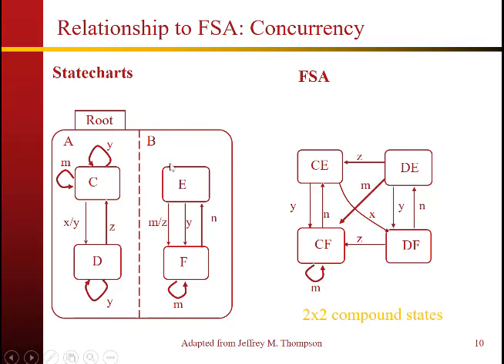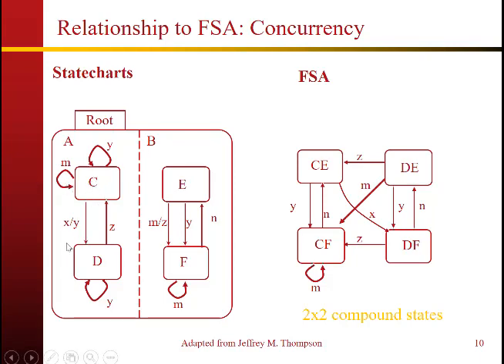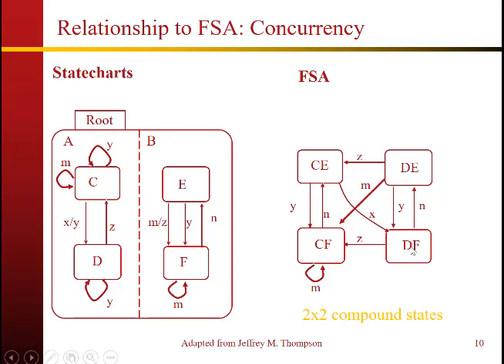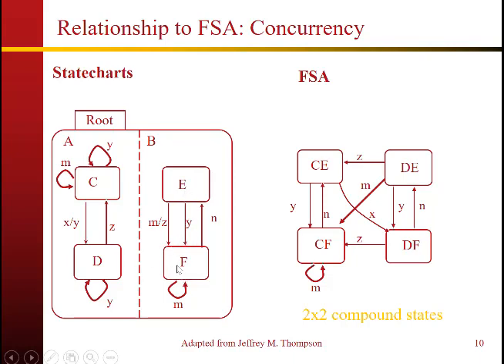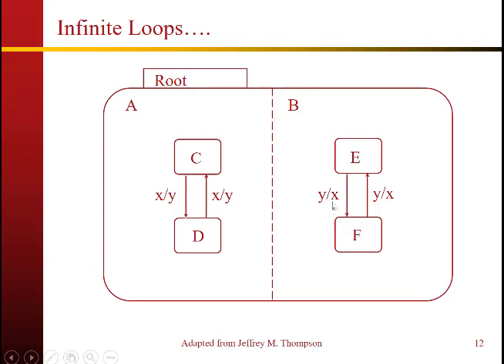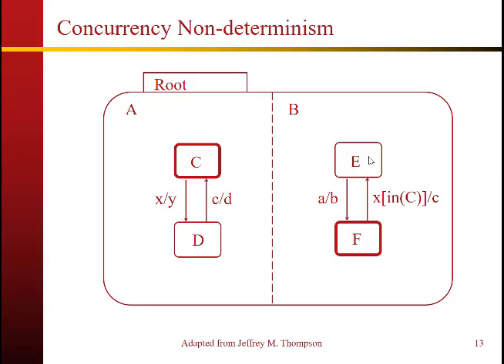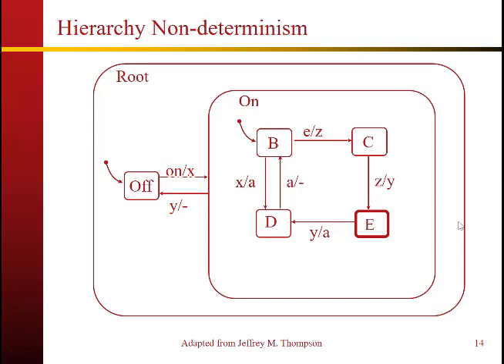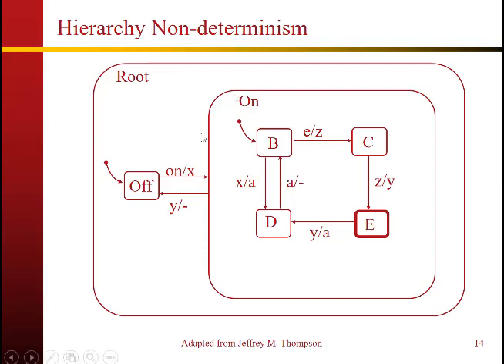RTS6.10: Statecharts Part2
Continuation of Statecharts for Real-Time Systems